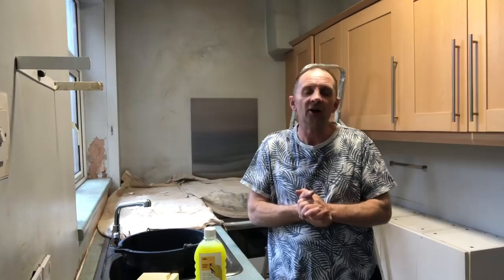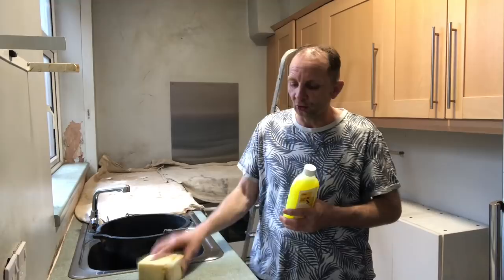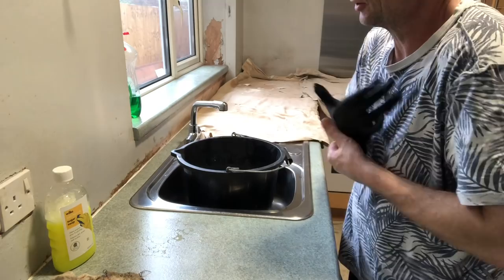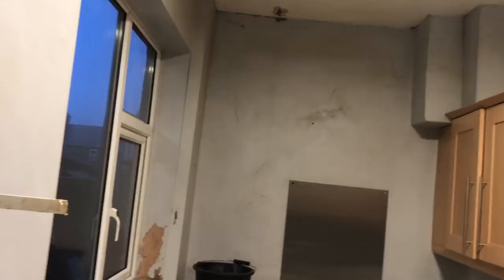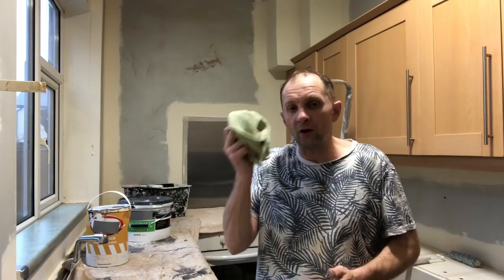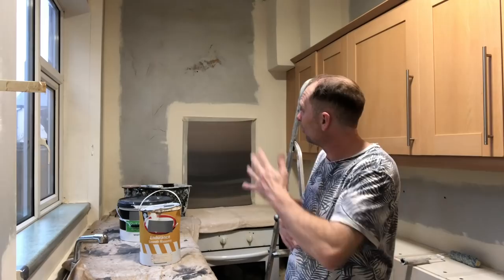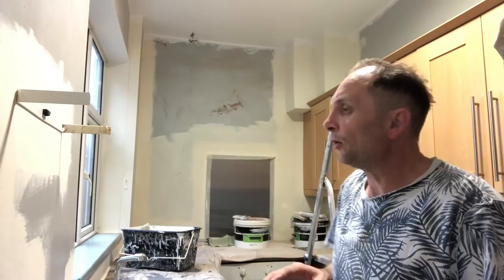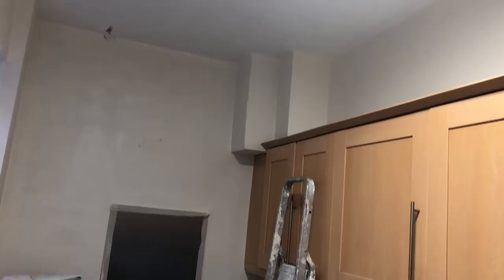How to paint your Kitchen